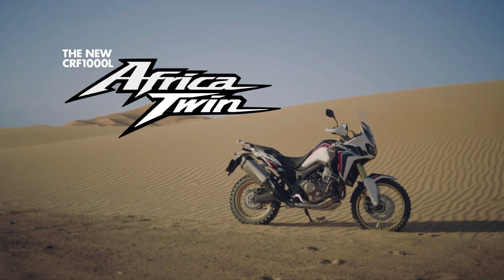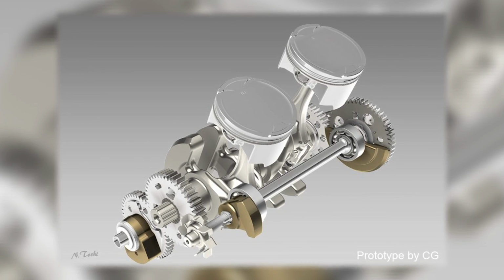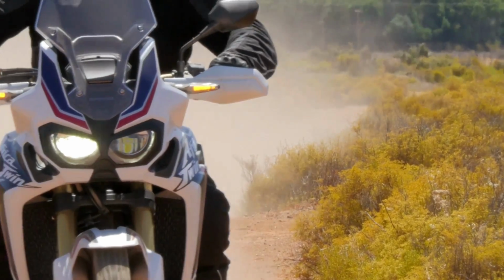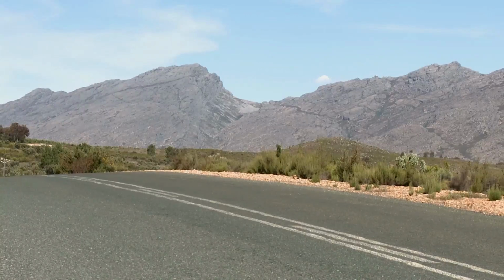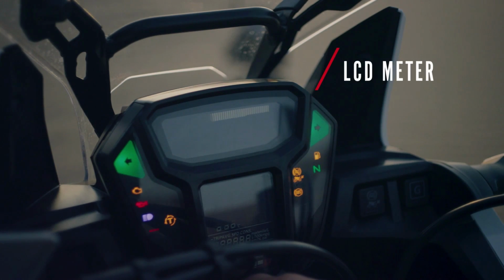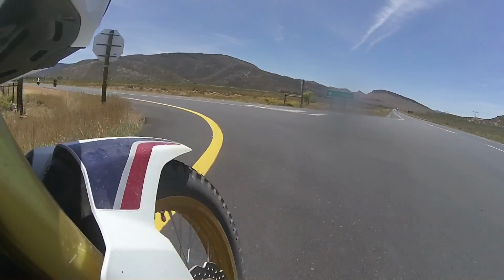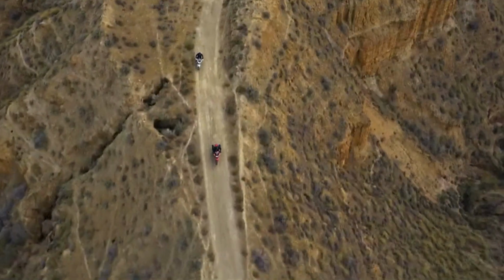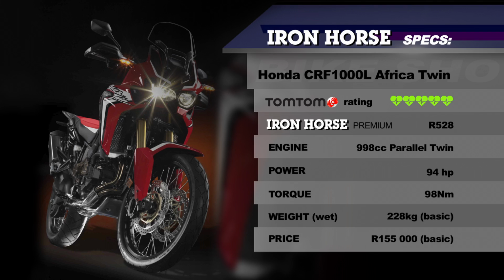2016 Honda CRF1000L Africa Twin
Honda have spent a long time doing not very much but all that seems to be changing and they've set the ball rolling with a new version of an old favourite; the Africa Twin. This is a very significant model for the Japanese manufacturer and they chose to launch the bike, appropriately, here in South Africa. We were there to get a first taste.